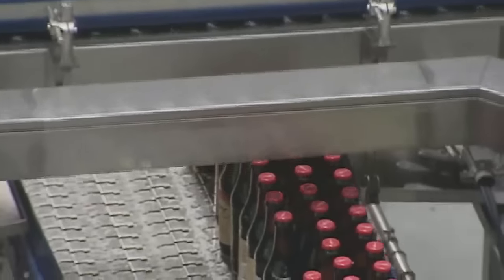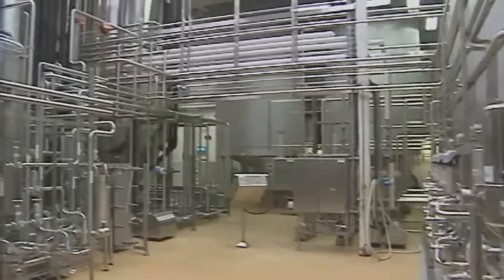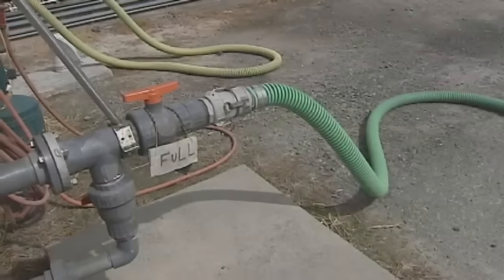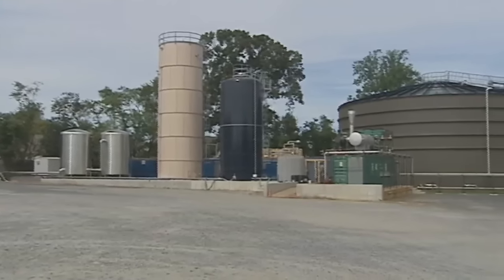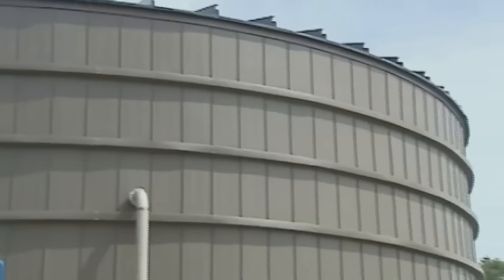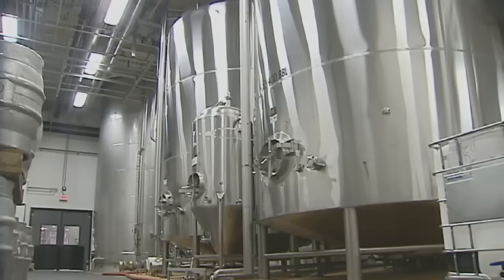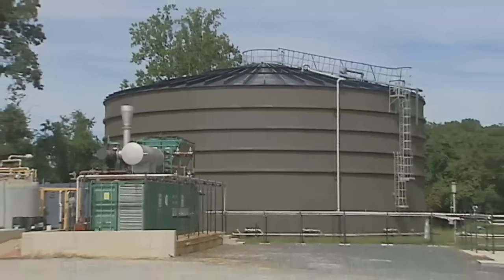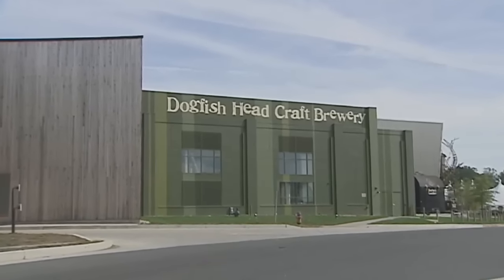Dogfish Head's $9M water investment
Being good stewards of water is a priority for Dogfish Head Craft Brewery, which goes through hundreds of thousands of gallons of water a day to make its beer.